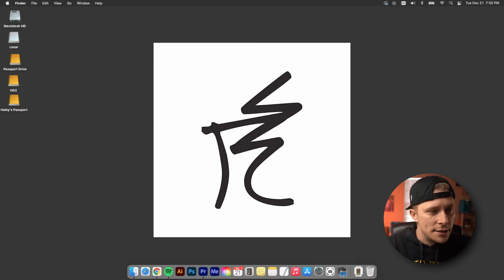Real Client Logos | Critique My Work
In this video we will be review real client logos I created in the years past. Soem of these logos are as much as 10 years old. This video is to help show my thought process when I created these real client logos.

Logos DO NOT have to be a complicated process and often time my clients over think their needs for their logo. this video will show you some of my style on how I approach client work.